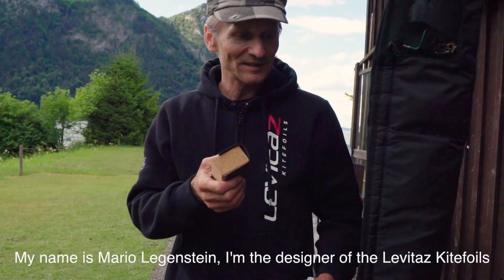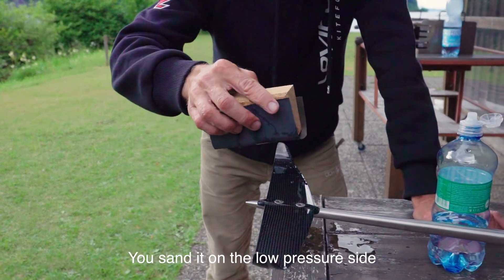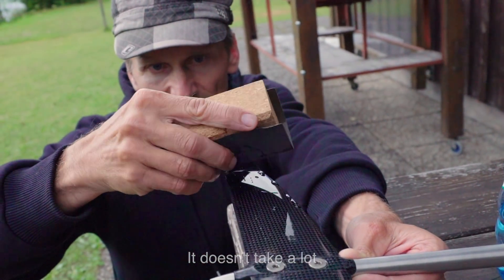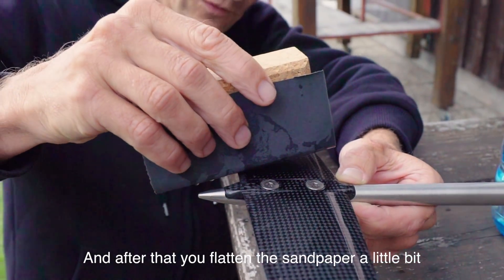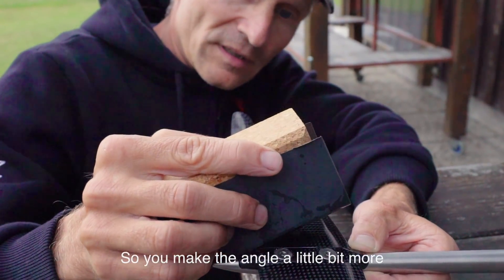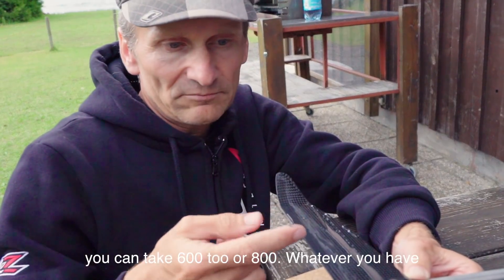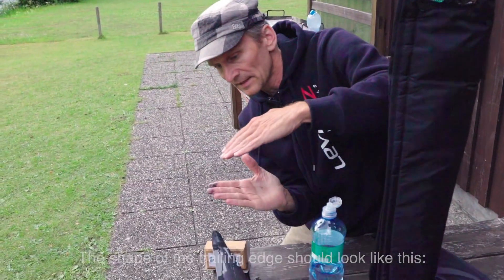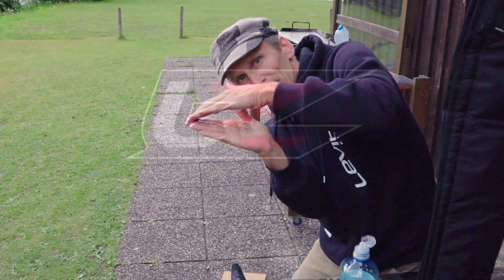How to finish the trailing edge of your Levitaz foil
Mario Legenstein, designer of the Levitaz foils, explains how to sand the trailing edge of your foil.
When he says low pressure side he actually means high pressure side. Don't get confused by that, just do it the same way as shown in the video.
For the front wing its the other side you have to sand (bottom side).
You should use this technique if your foil makes a whistling sound while riding.